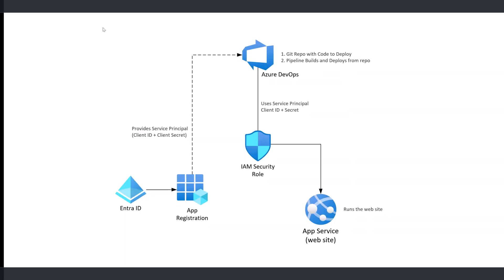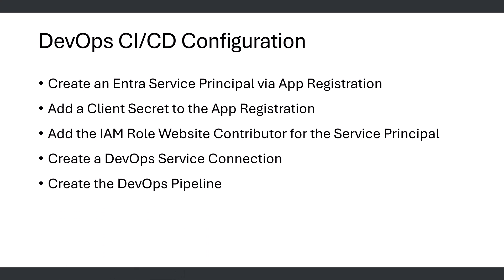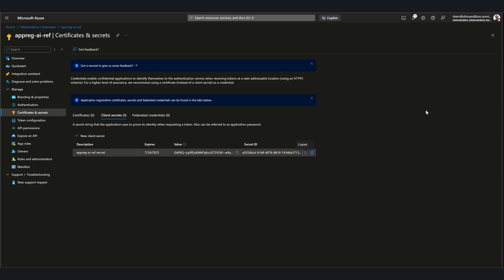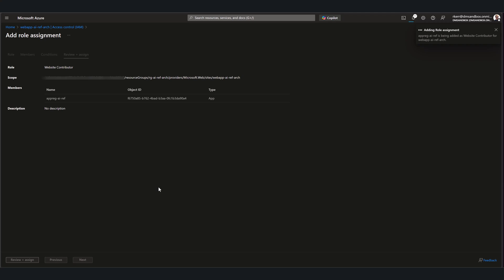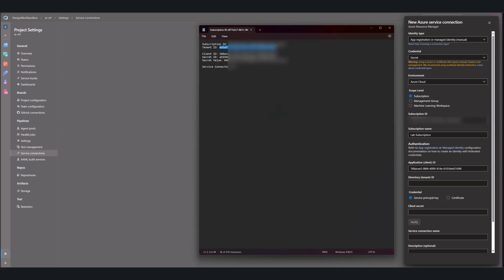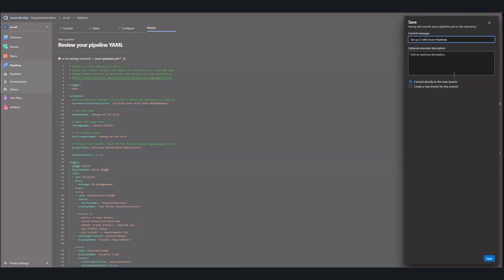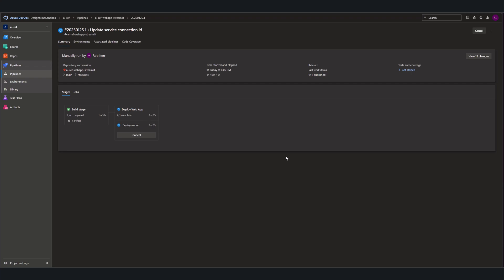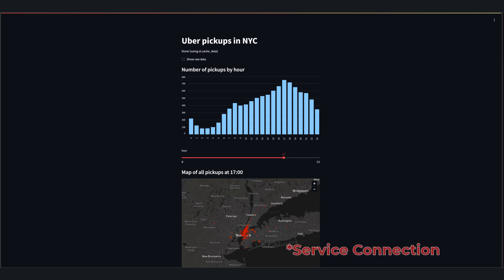Deploy an Azure Web App via an Azure DevOps CD Pipeline with a custom App Registration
Learn how to deploy an Azure Web App using a DevOps pipeline and a custom app registration and service profile secret.

In this video we deploy an app from a DevOps Git Repo via a deployment pipeline.  We'll cover the following configuration steps:

1. Create a new app registration in Entra
2. Create a client secret
3. Add deployment permissions to the Azure web app
4. Create a DevOps Service Connection
5. Create the DevOps Pipeline
6. Run and test the Pipeline

0:00 Introduction
0:18 Deployed Environment
0:55 Configuration Steps
1:56 App Registration
2:15 Client Secret
3:09 Authorize Service Principal
4:30 Service Connection
5:35 DevOps Pipeline
6:25 Run Pipeline
7:40 Test Python App